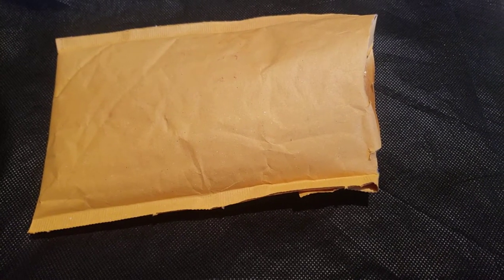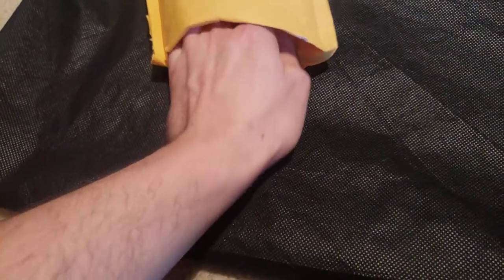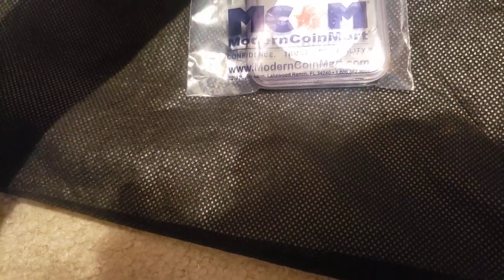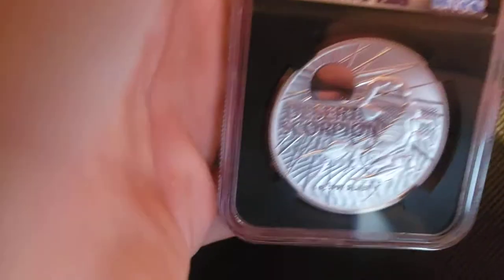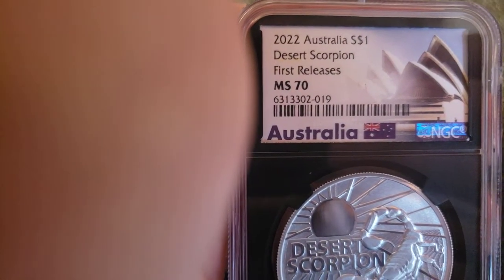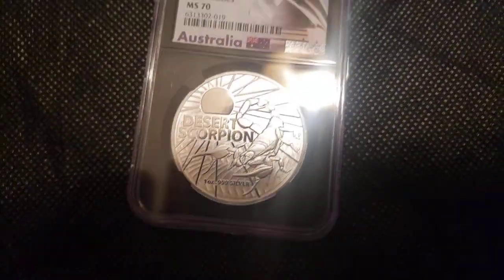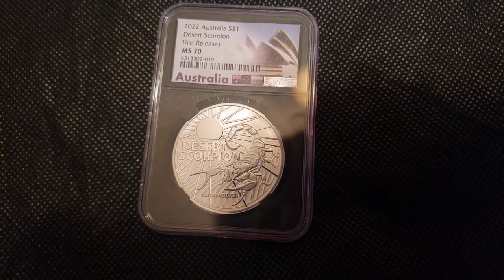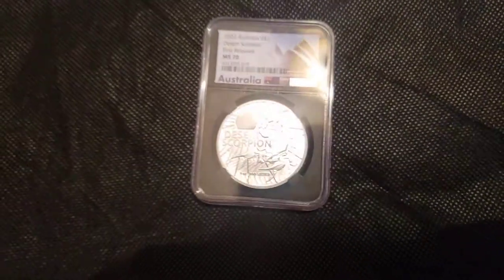2022 MS70 Silver Scorpion Bullion Coin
I have been silver stacking off and on for the last 8 years, starting at the age of 12! In that time, I've come to gain a pretty unique perspective on the market as a whole, and I enjoy sharing that perspective through my videos. What I say should not be taken as financial advice, nor do I claim to be an expert, rather, I am simply looking to provide my thoughts and share the experience I've had to help you build the best precious metals collection you can! I also enjoy unboxing the items I order from ebay and the community on Instagram.